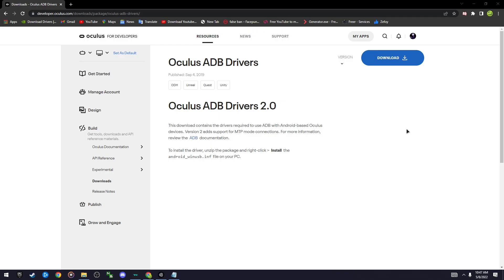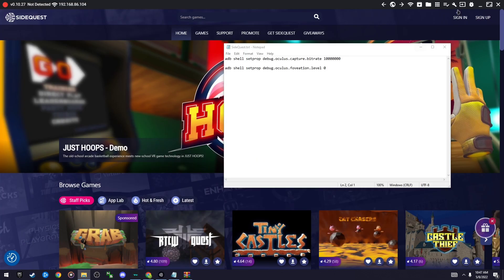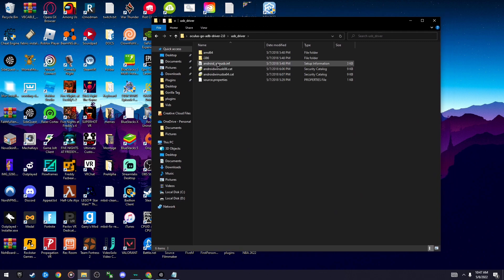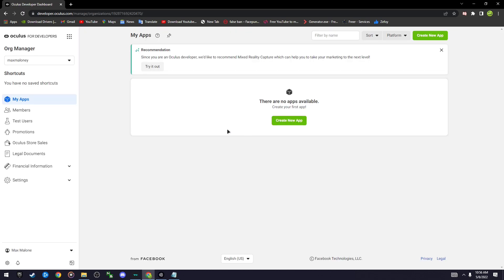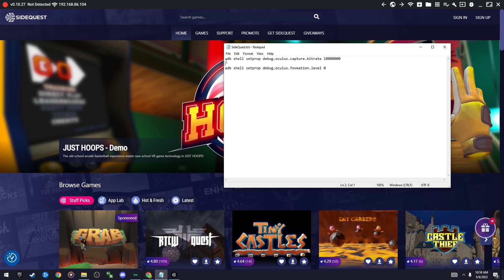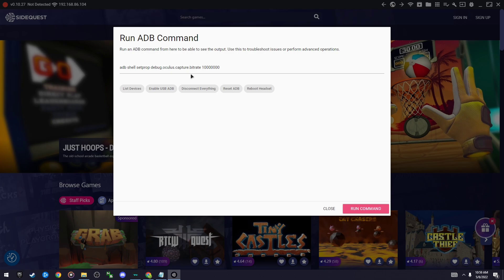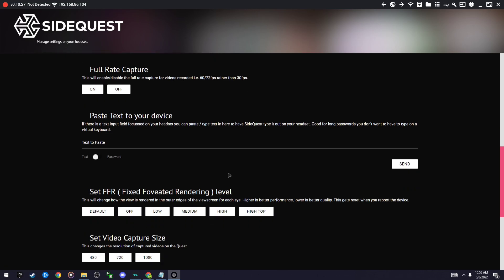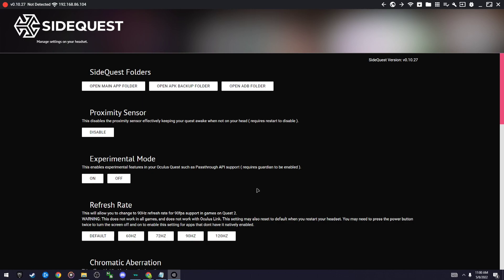How To Record At 1080p 60fps On Quest 2 Using SideQuest!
adb shell setprop debug.oculus.foveation.level 0